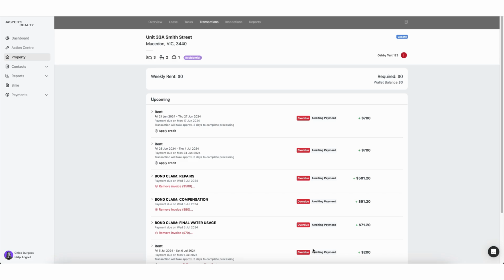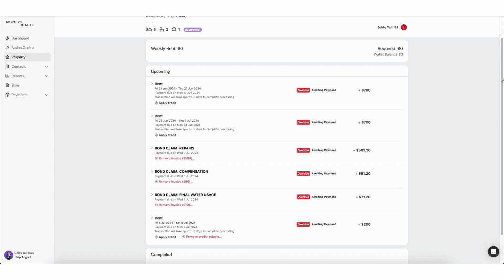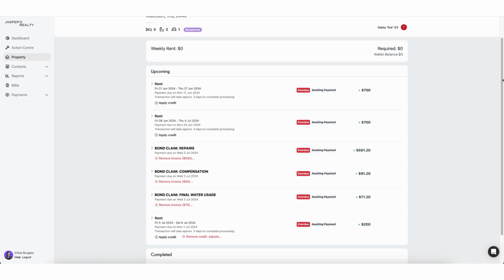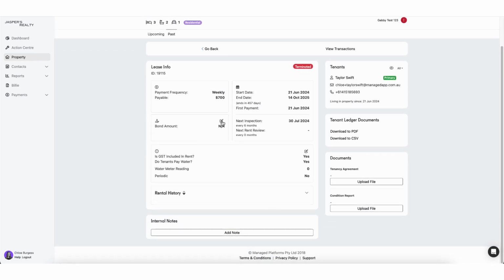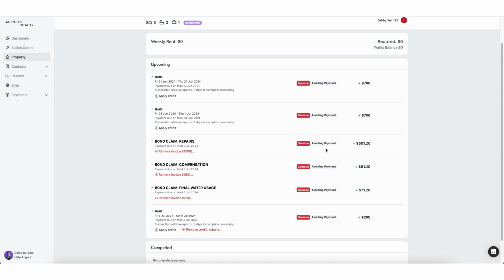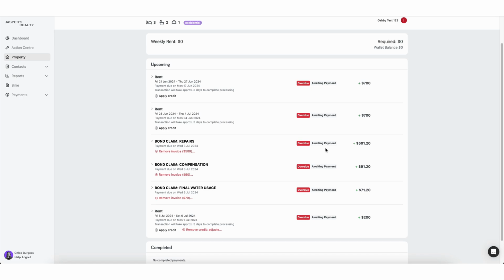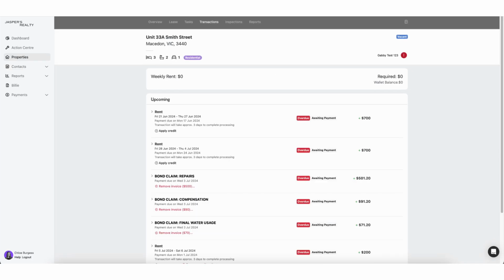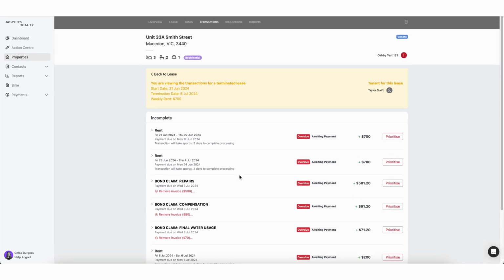Managing Bond Claims | Tips & Tricks Managed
Simplify end-of-lease processes with Bond Claims in Managed. In this video, we’ll guide property managers through how to manage bond claims efficiently, keeping everything transparent and compliant.

🔑 What you’ll learn:
How to manage bond claims in Managed
Tips for handling disputes and maintaining clear records
Ways to save time while ensuring compliance with regulations

With Managed, bond claims are straightforward, auditable, and fully digital — giving property managers confidence and clarity at every step.

👉 Watch now and learn how to manage bond claims in Managed.